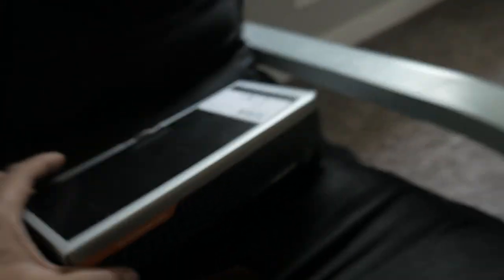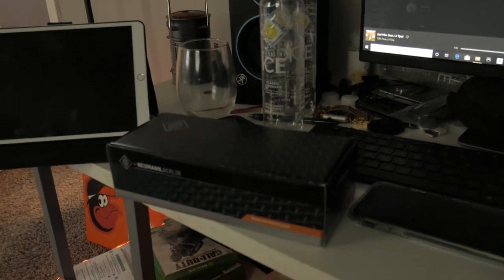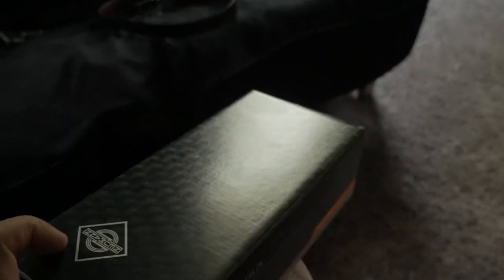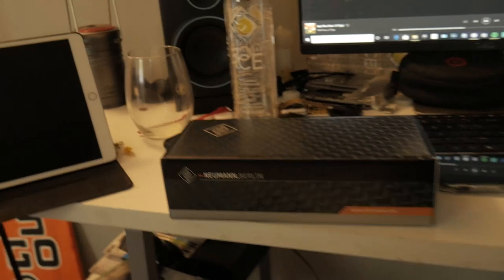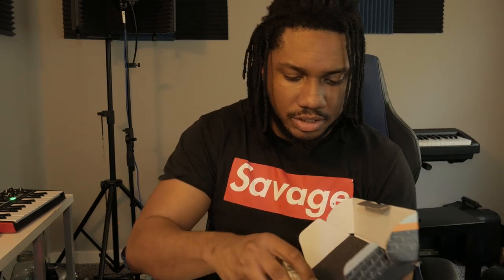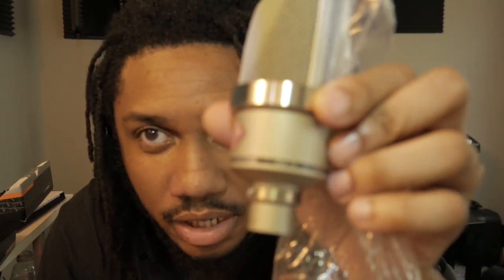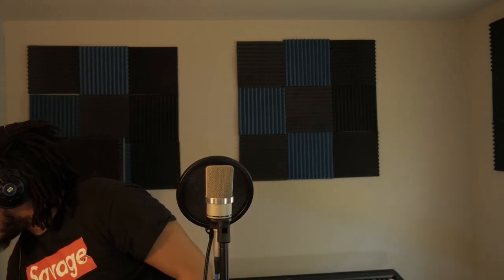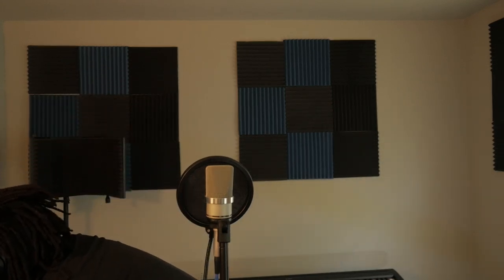Neumann TLM 102 unboxing/ review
In this video I'll show you guys my new studio recording microphone. The Neumann TLM 102 is an industry standard microphone, used by many big time artist such as Drake. Its great for singing vocals, rap vocals and instruments.  I left some Amazon links down below if you're interested in purchasing